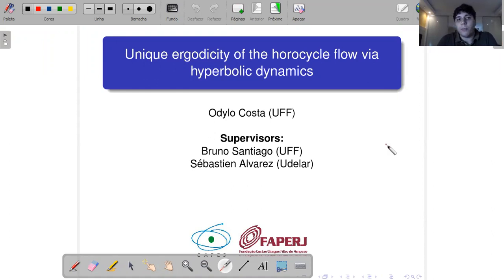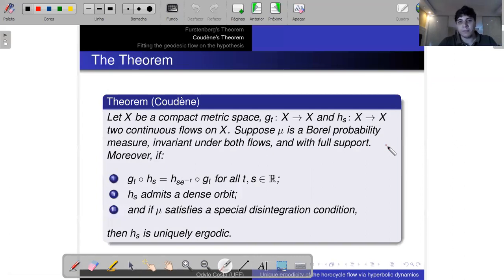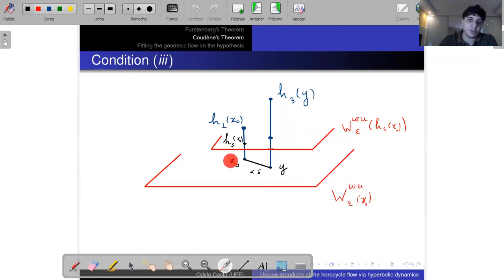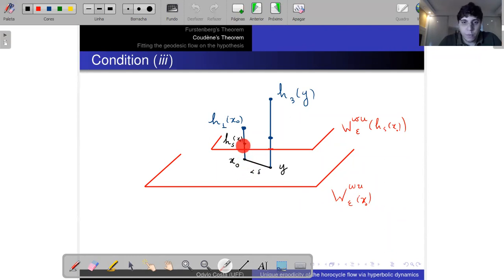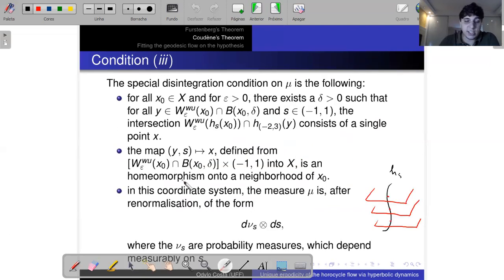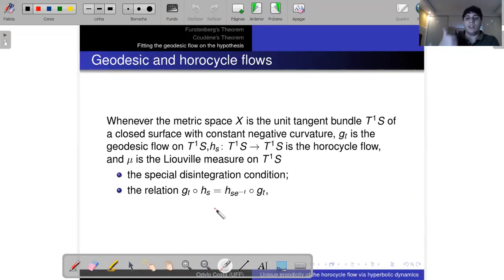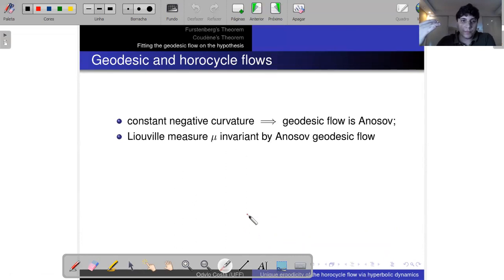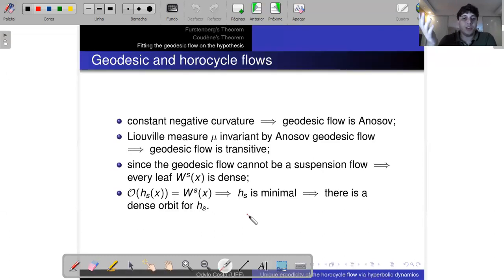Pôster VI EBSD: Odylo Costa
Unique ergodicity of the horocycle flow via hyperbolic dynamics

Odylo Abdalla Costa (UFF)